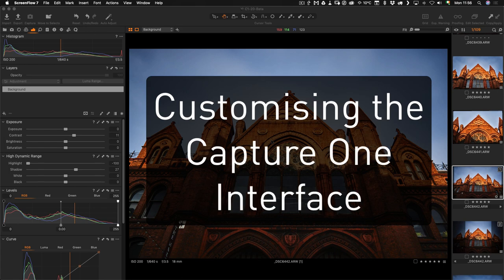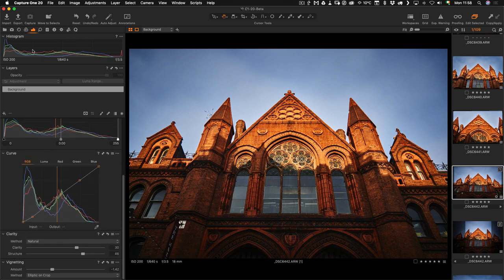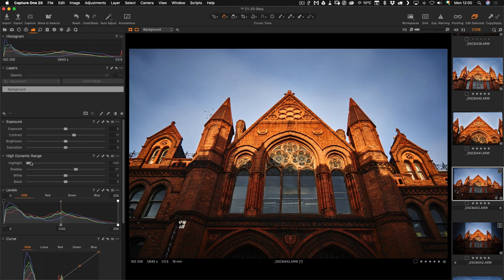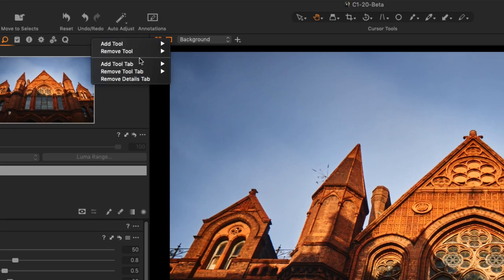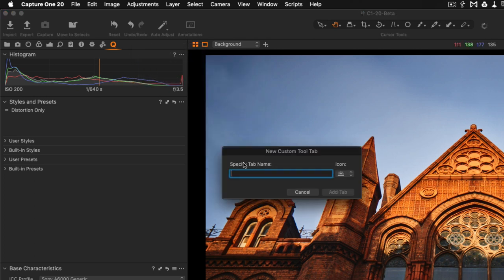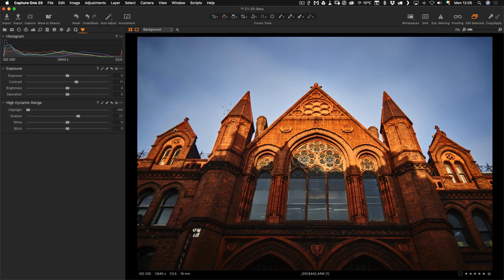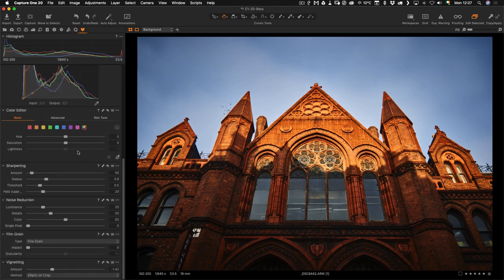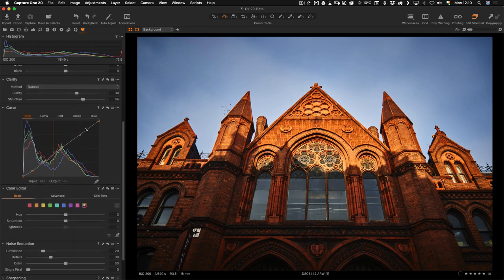Customise the Capture One Interface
In this video we look at the many ways you can customise the Capture One interface, and create a custom tool tab to make it easier for someone switching from Lightroom.

00:00 Intro
00:38 Customise the toolbar
02:19 Add Floating Tools
03:06 Add tools to tool tabs
03:42 Move tools to the right
04:19 Add hidden tool tabs
05:50 Create Custom Tool Tabs
09:00 Save as a workspace